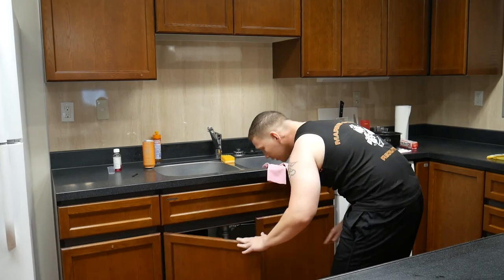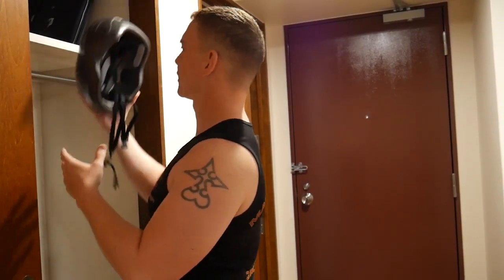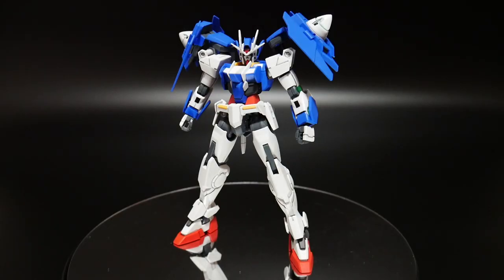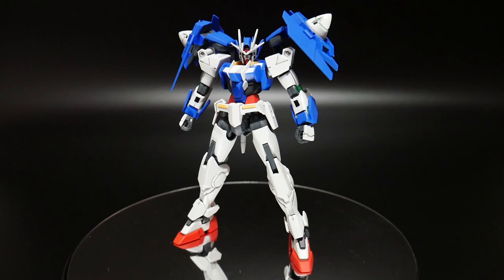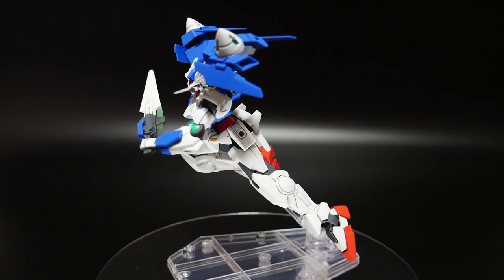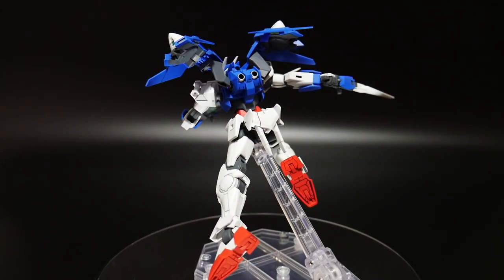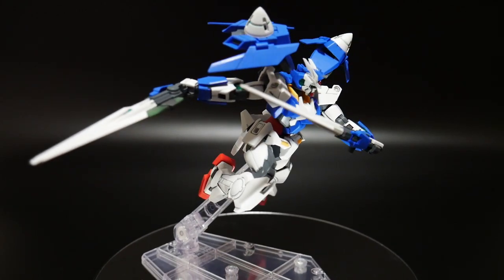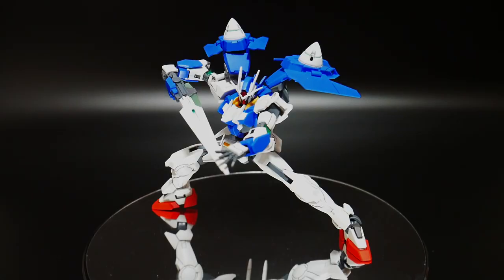Posing Gunpla: HGBD 1/144 Gundam 00 Diver【ガンダムビルドダイバーズ】